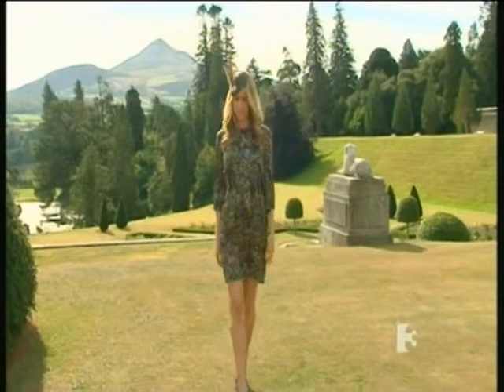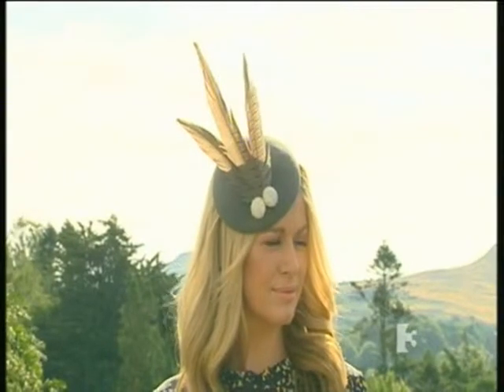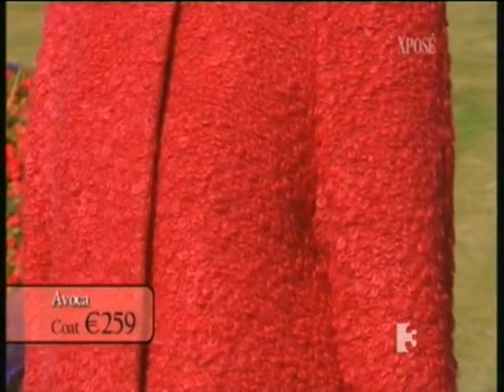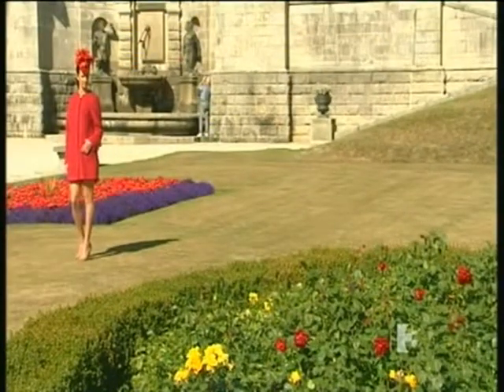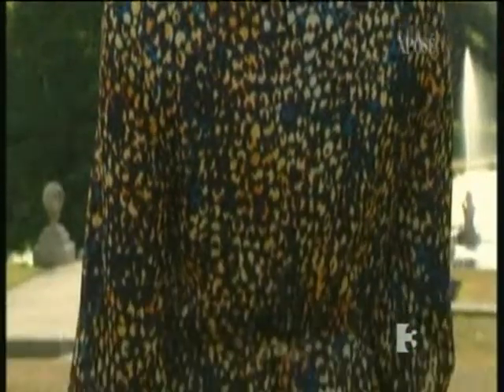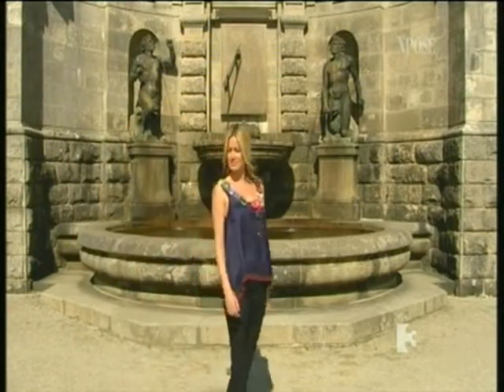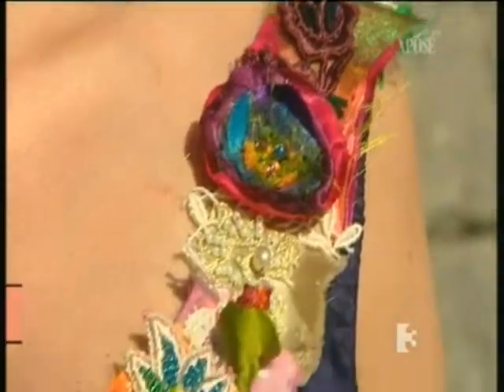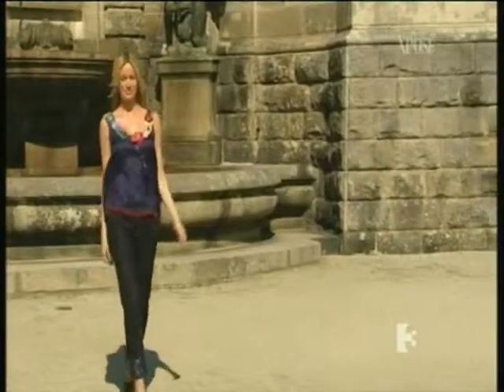Xpose TV3 Thursday 5th September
AIsling O'Loughlin visits The Design Loft in Powerscourt and discovers the many Irish made treasures in store there!